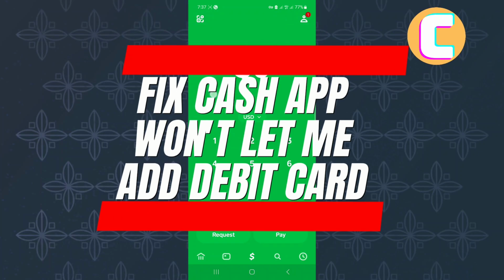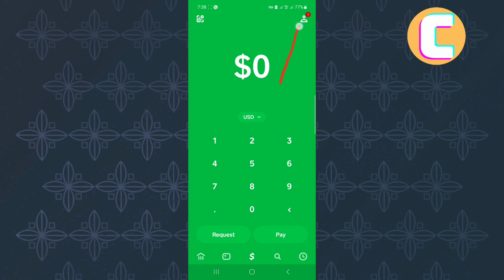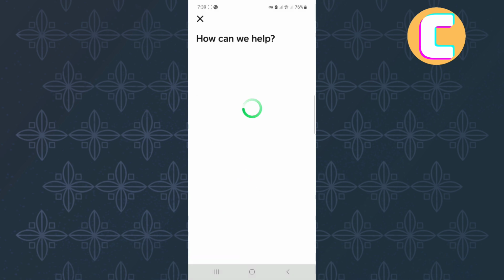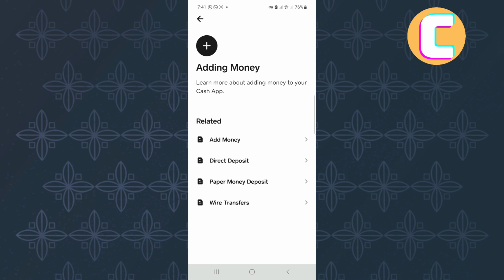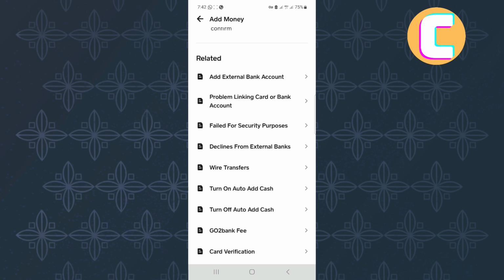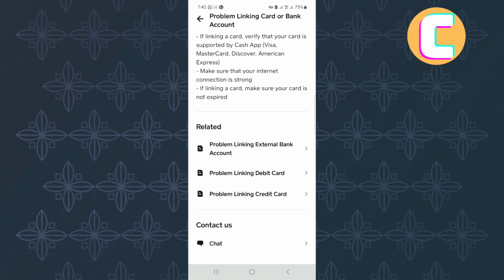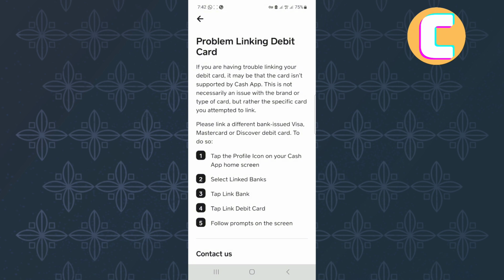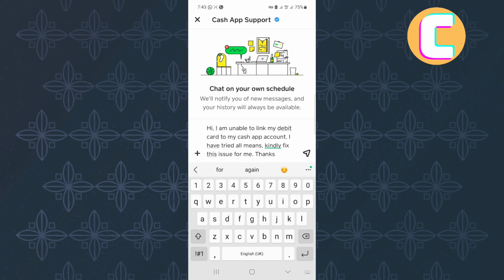How To Fix Cash App Won't Let Me Add A Debit Card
Watch this video to learn How To Fix Cash App Won't Let Me Add A Debit Card